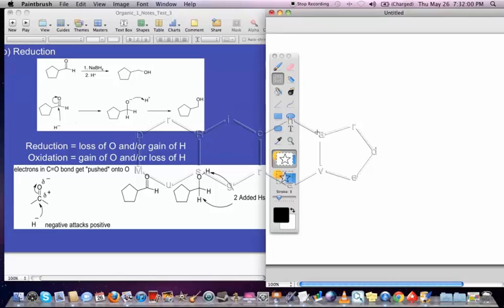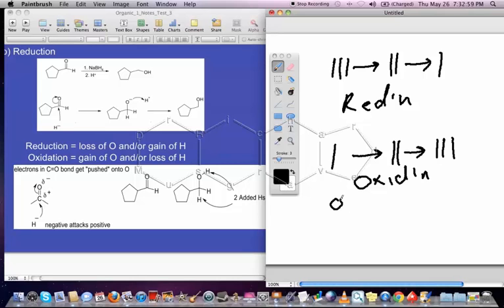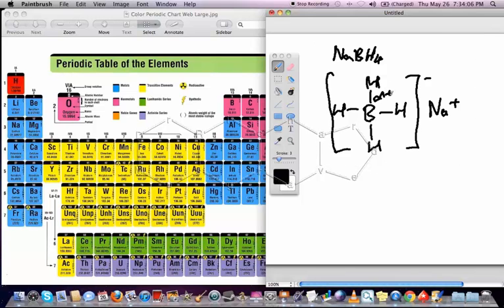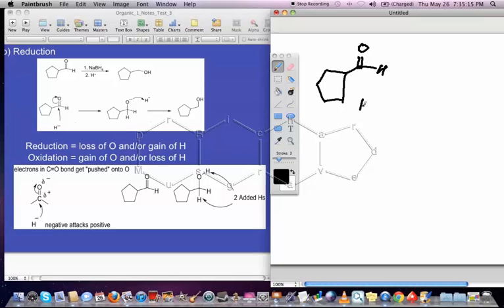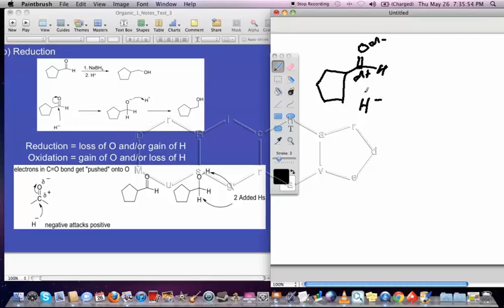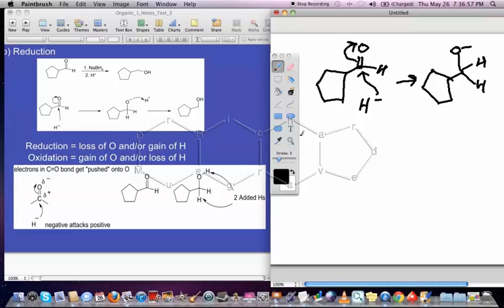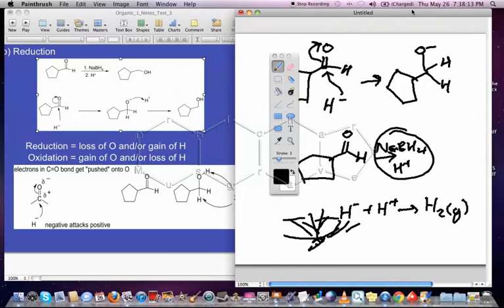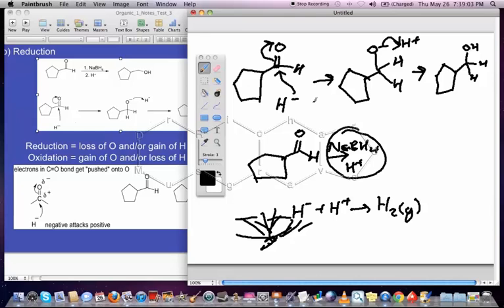Reduction of Aldehydes and Ketones